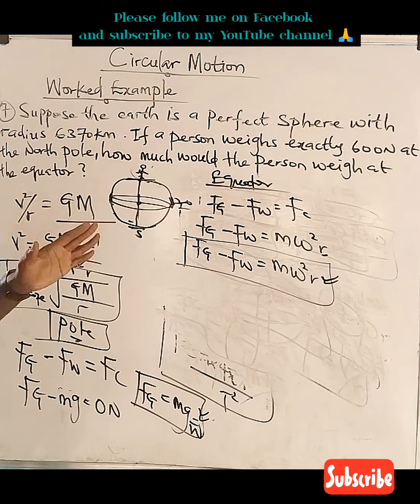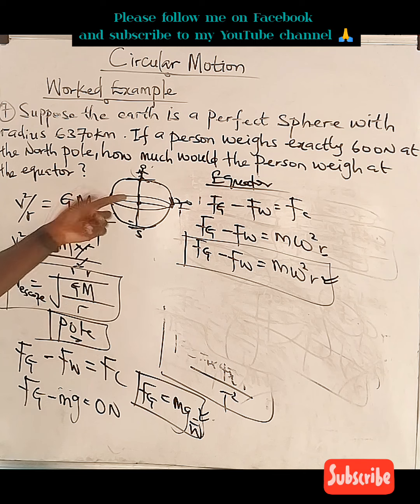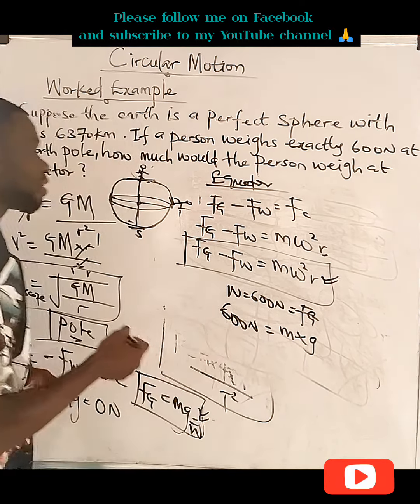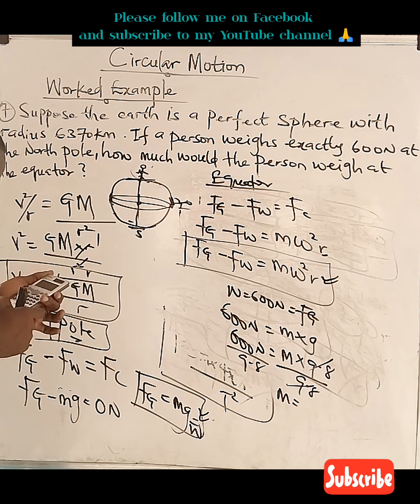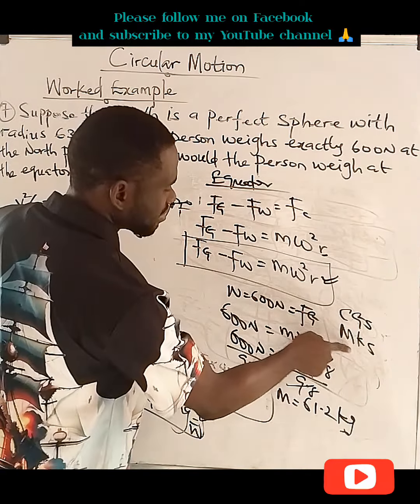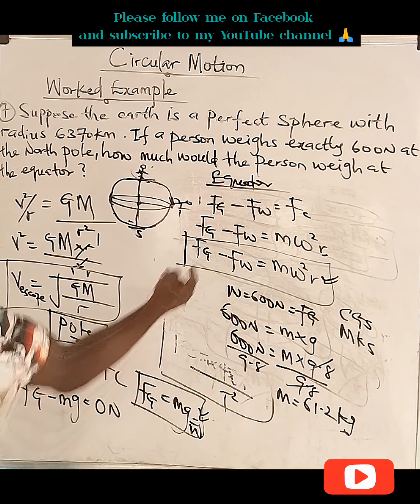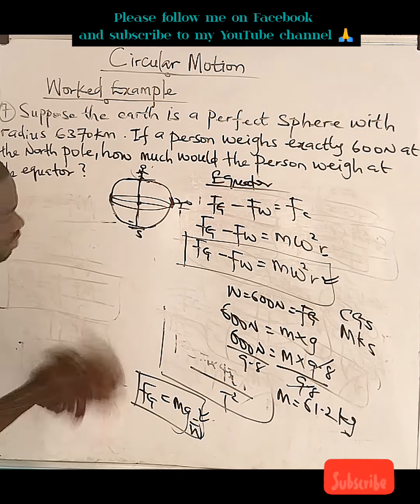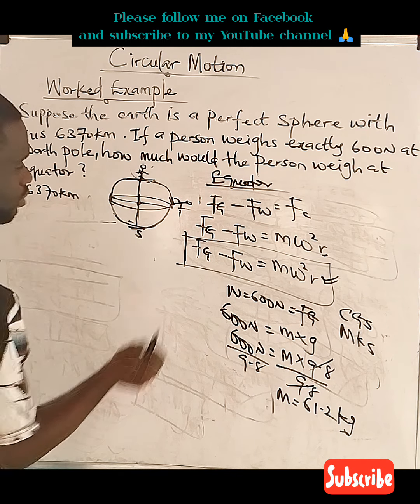"How Gravity Keeps the World Spinning(Literally!)"